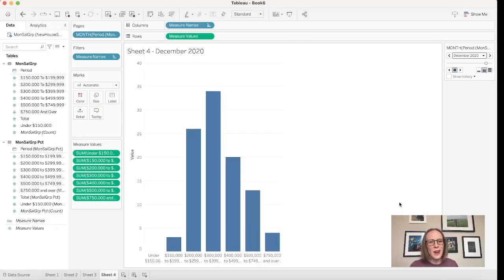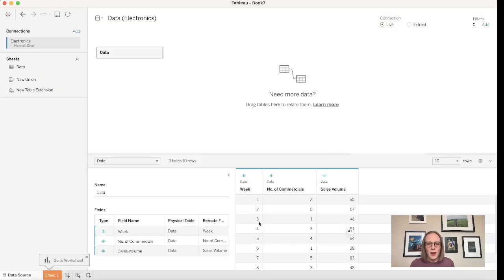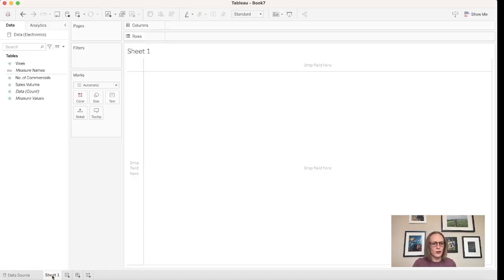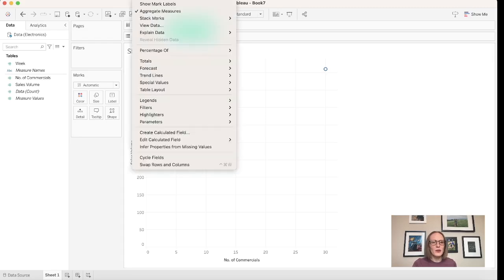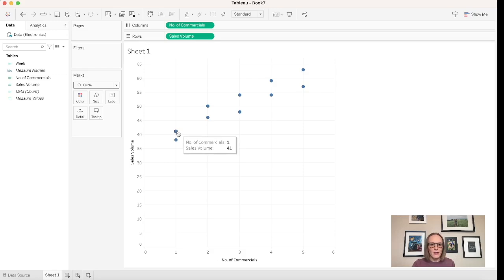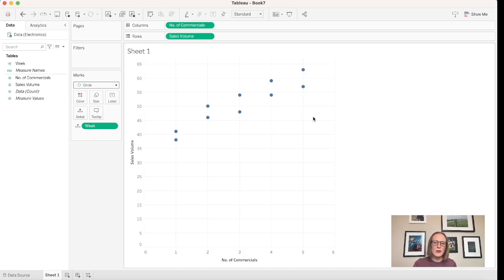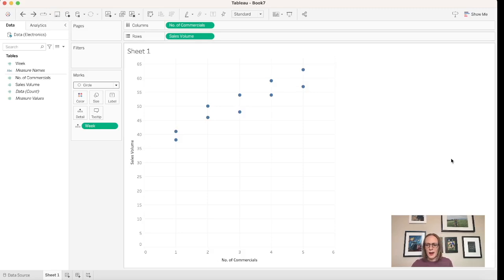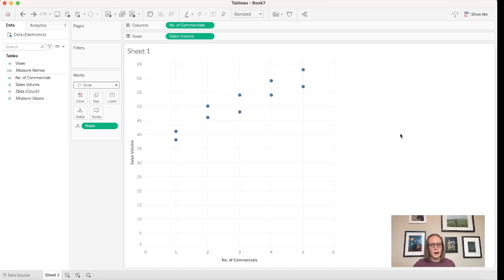Electronics Scatter Chart